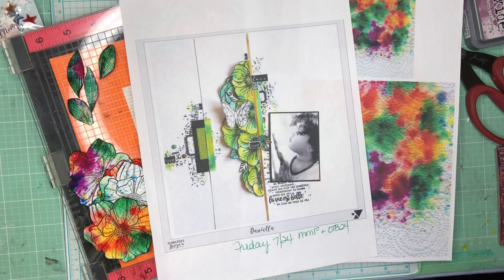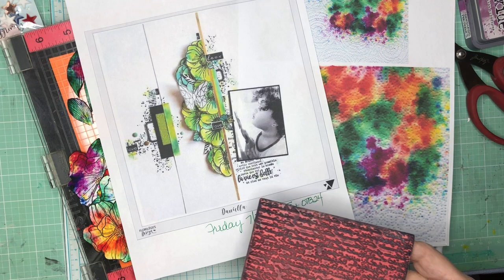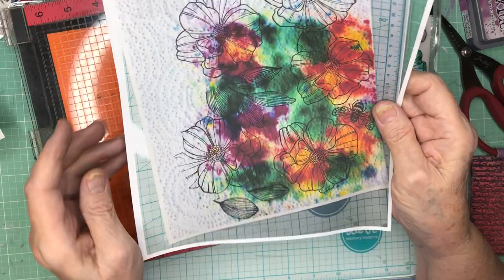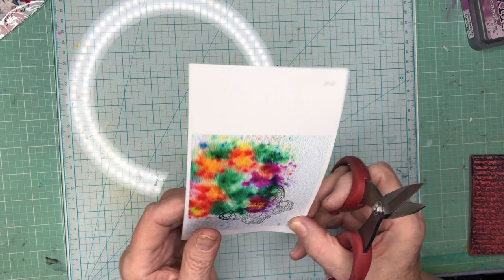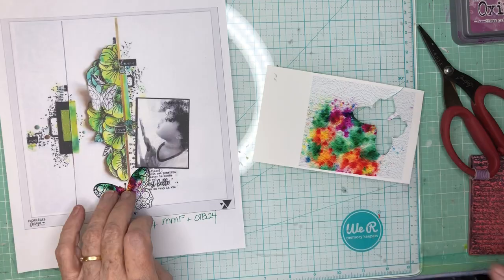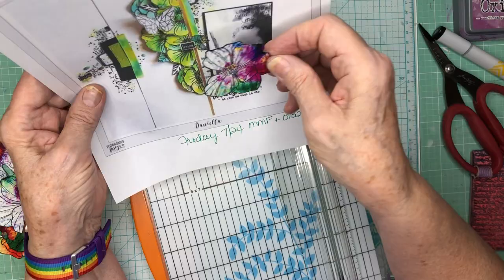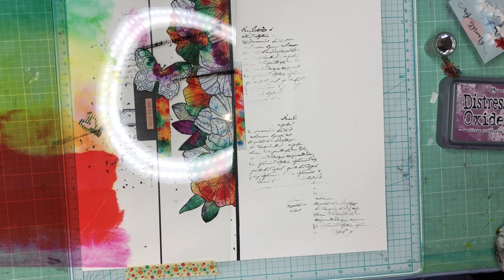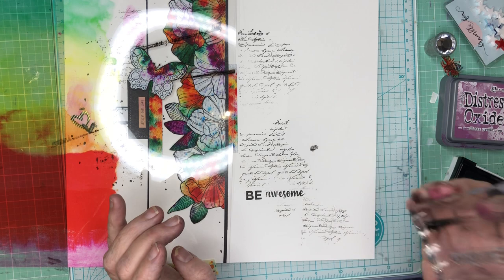Be Awesome: Mixed Media Frenzy goes Off the Board with Paper Towels?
Yes -- paper towels used to catch and clean up ink overspray play a major role in today's layout.  The Mixed Media Frenzy pin for today is one of my all-time favorites and I was really afraid to attempt it!  I knew I'd have to find a photo of a prior mixed media piece because of the way I film and then I happened upon this scan of a piece of paper towel and I got excited about the colors and the possibilities!  I hope you don't mind the length -- there's a lot going on here and I did try to reduce the painful part!